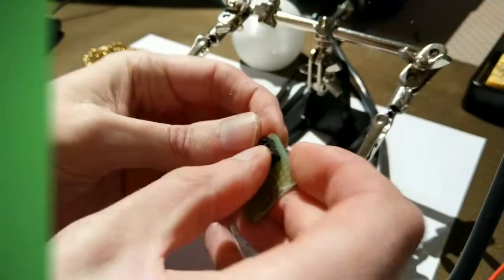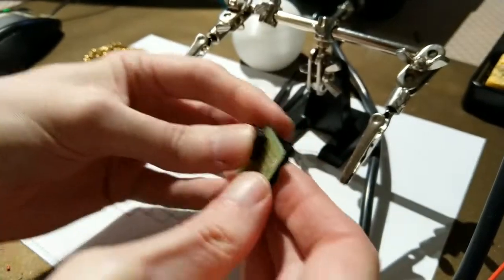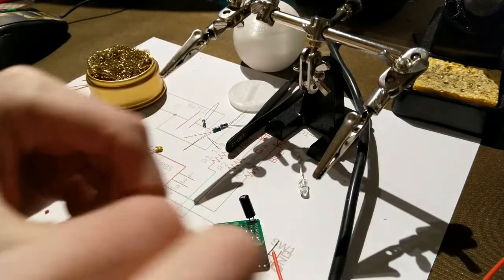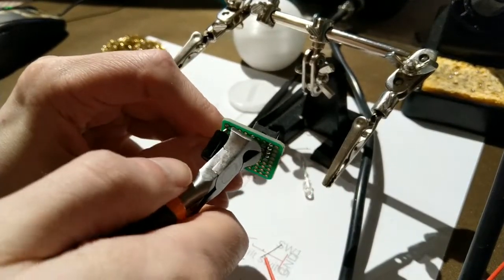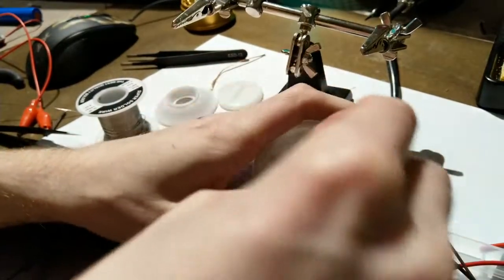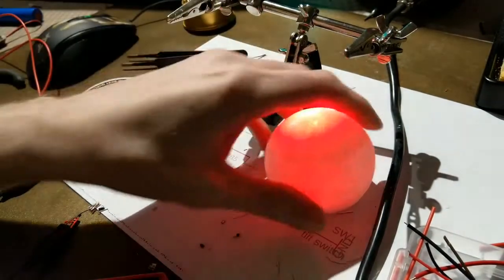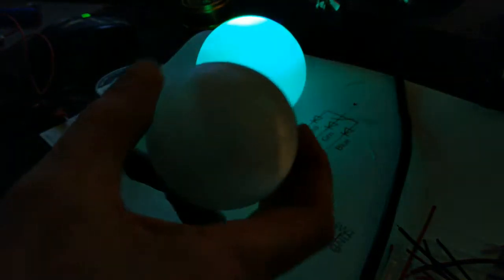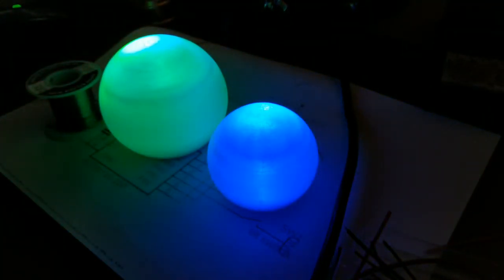Making a Shakesphere (Streamed on dlive)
This project may have come to life because of a pun.